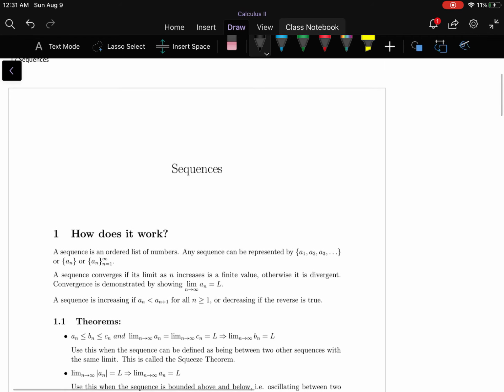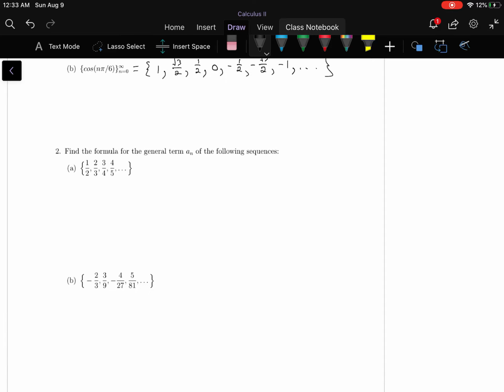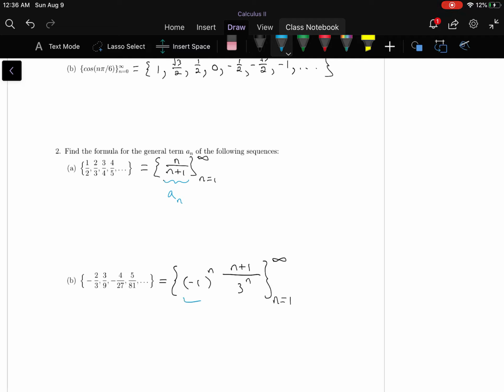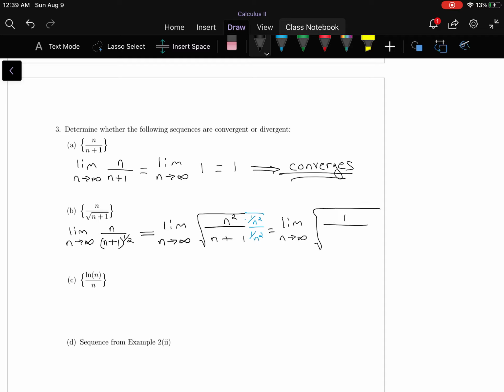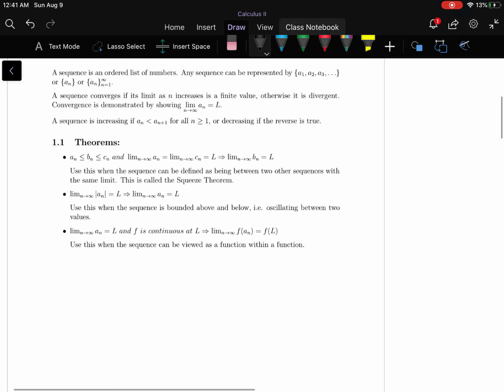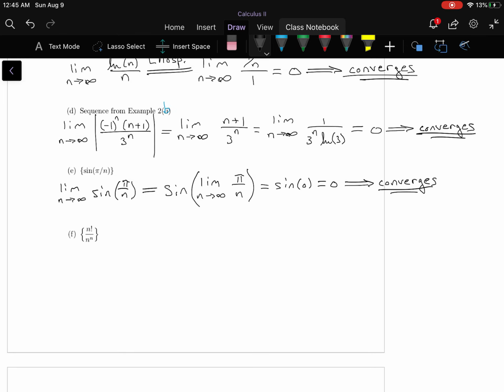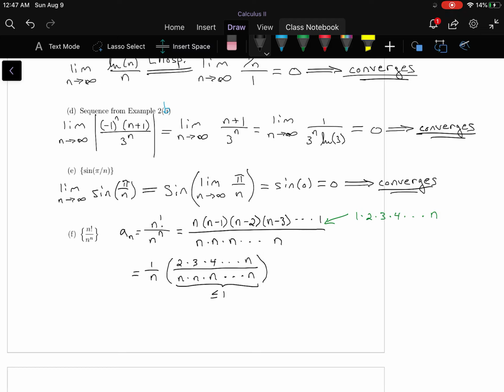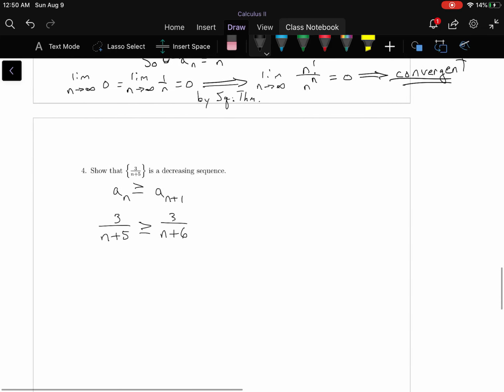18 Sequences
Introduces the concept of sequences; a list of numbers.